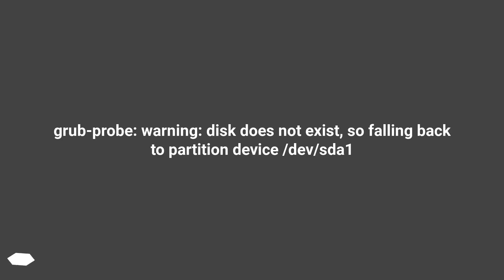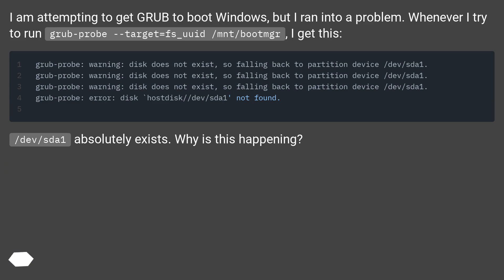grub-probe: warning: disk does not exist, so falling back to partition device /dev/sda1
Chapters
00:00 Question
00:45 Accepted answer (Score 46)
01:04 Thank you